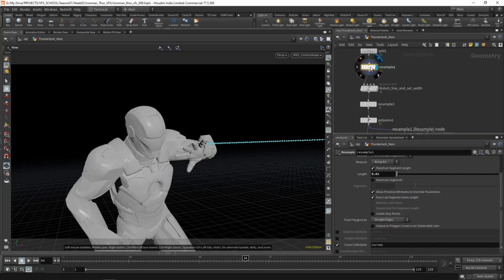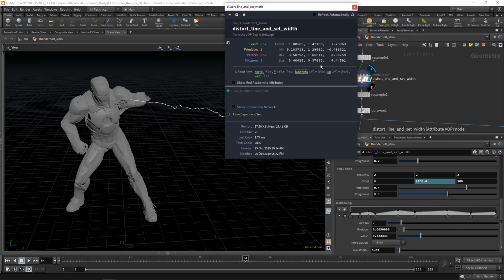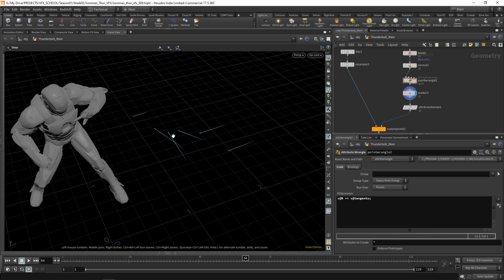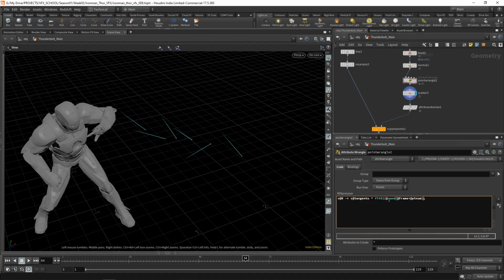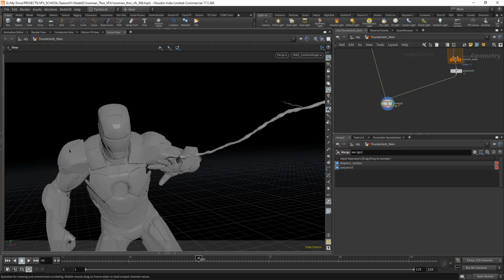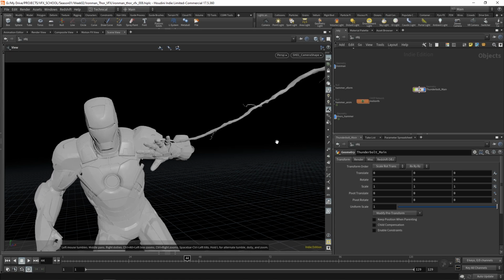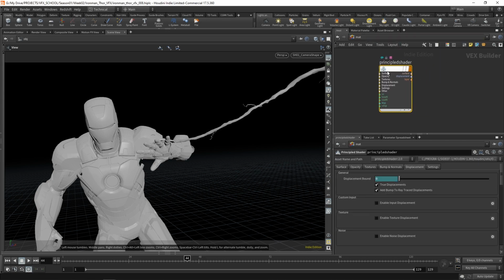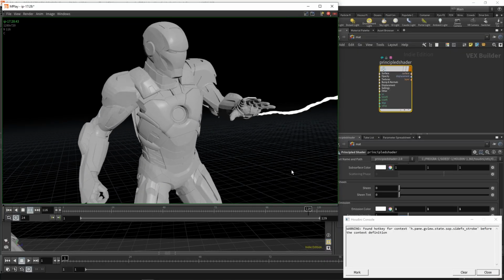46 finishing the mini rays v1 1080p